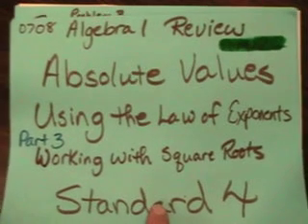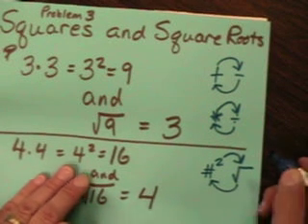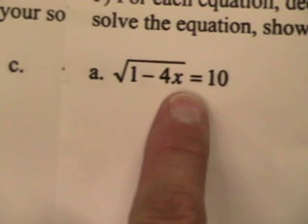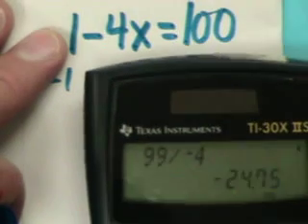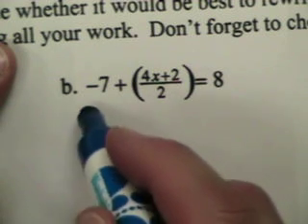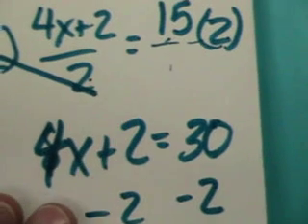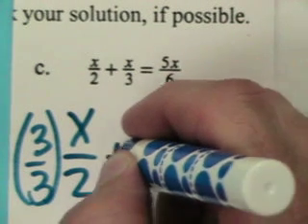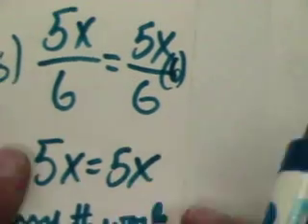Algebra Final Review Standard 4 Part 3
Working with Square Roots and Other Equations